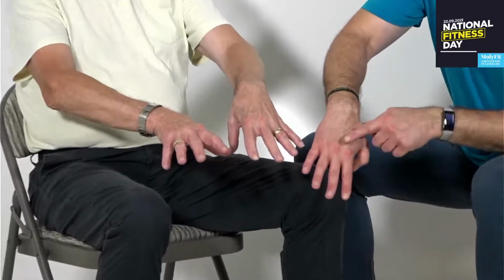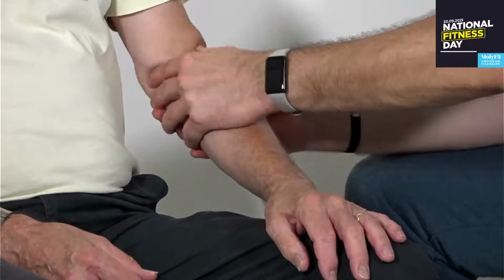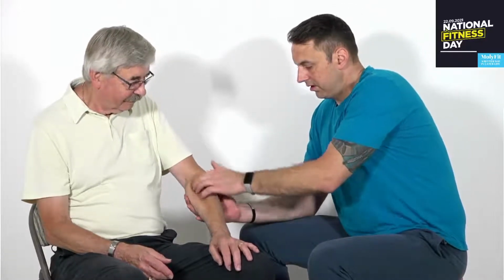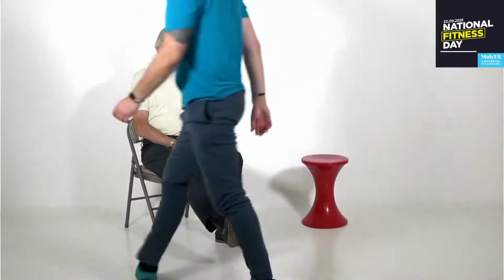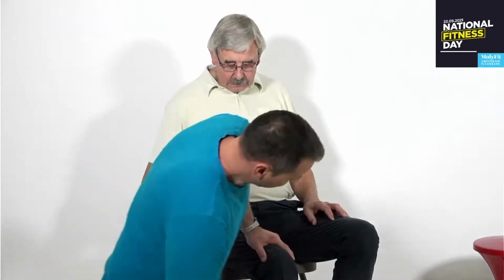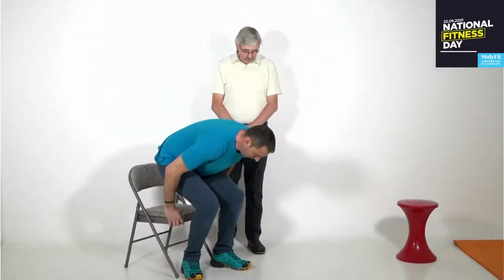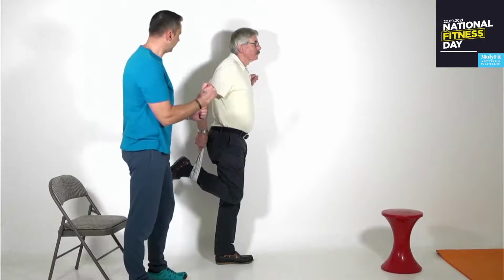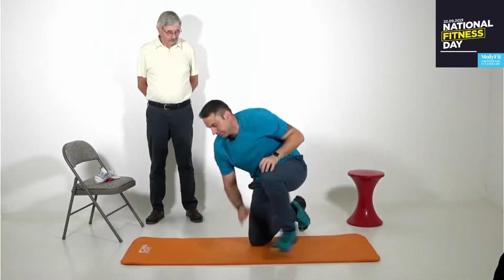National Fitness Day 2021 | How do I know the exercise is right for me? Exercise for older adults.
In this video, Nick and Moly look at working around aches and pains. The right exercises can keep you out of the Doctors waiting room. They look at the importance of listening to your body and how you can achieve this.

Getting us back to doing what we love.

If you experience pain in your muscles or joints, stop and check your technique then try again. If the pain persists, seek advice from a healthcare professional. It is normal to feel muscle soreness the next day and even 72 hours after exercise. That shows that the exercises are working.
Drink regular sips of water whilst you are exercising and when the exercise has finished.
Some of the exercises will work on your balance and coordination. If you have any doubt or hesitation before or during the exercise, make sure someone is there to help or support you during the exercise.
Don’t forget to breathe! Take slow, deep breaths in and out whilst you are exercising.
As with all fitness and exercise programmes, when using this exercise video, you need to use your common sense. To reduce and avoid injury, you will want to check with your doctor before beginning any fitness programme.
By performing any fitness exercises without supervision, you are performing them at your own risk. MolyFit LTD will not be responsible or liable for any injury or harm you sustain as a result of this fitness programme, DVD, online fitness video or information shared on our website. This includes emails, videos and text. Before you start your journey with us, please carefully read and agree to our disclaimer below.
Most of these exercises are designed to be done on a bed, either sitting or standing.
Occasionally, you will need to support your body weight. Ensure whatever you use is sturdy and stable and can support you.
Wear comfortable clothes and appropriate, supportive footwear.
Make sure the area you are working out in is free of trip hazards and obstructions.
Whilst exercising, if you experience chest pain, dizziness or severe shortness of breath then stop immediately and contact your doctor. If your symptoms do not go away when you stop exercising and you feel very unwell, contact your local health helpline without delay (in the UK dial 111) or call an ambulance.
By performing any fitness exercises without supervision, you are performing them at your own risk. MolyFit LTD will not be responsible or liable for any injury or harm you sustain as a result of this fitness programme, DVD, online fitness video or information shared on our website. This includes emails, videos and text.

Please see here for information about how MolyFit uses information about you;